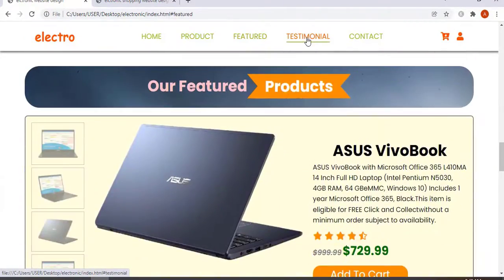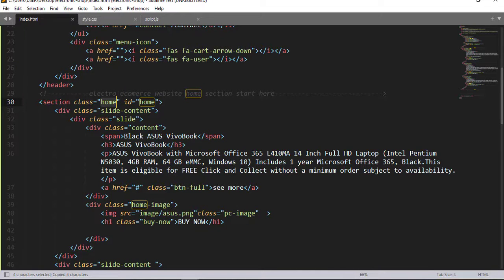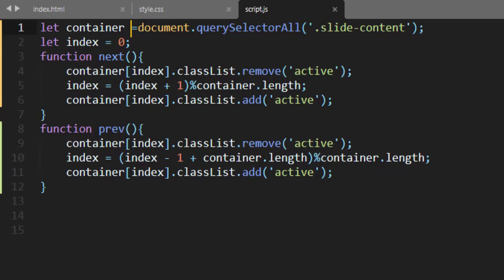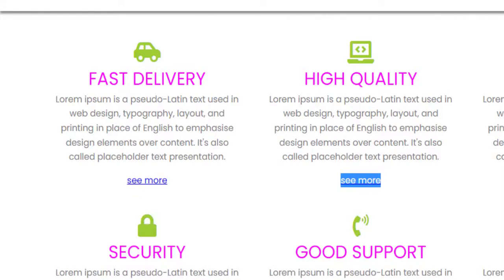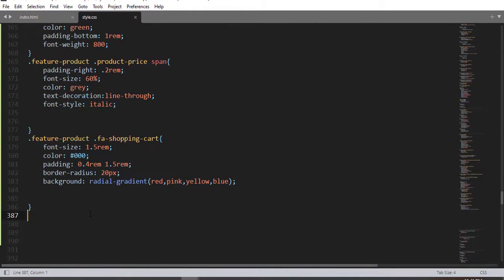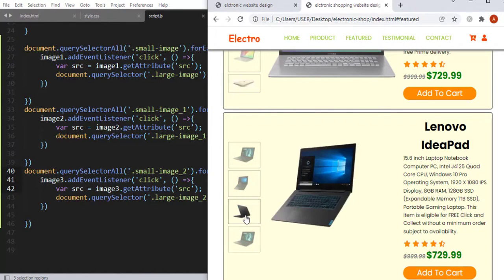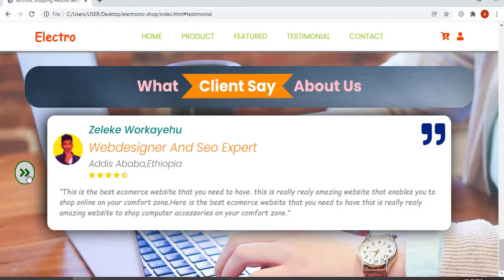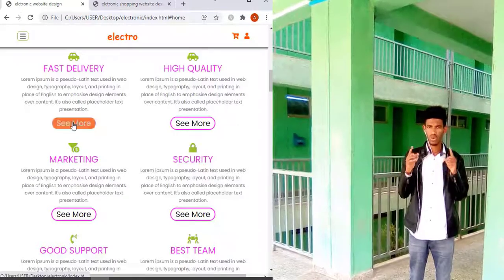Build and Deploy Ecommerce Website With HTML CSS JavaScript | Full Responsive Ecommerce Course FREE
Responsive Ecommerce Website Using HTML CSS JAVASCRIPT (How To Make An e-commerce Website)
LEARN HOW TO BUILD AND DEPLOY FULL RESPONSIVE ECOMMERCE WEBSITE USING HTML CSS & JAVASCRIPT. This is a free HTML CSS Course. And in this course we will learn how to build and deploy a full multipage ecommerce website completely from scratch step by step. Will Create from responsive navbar using html CSS JavaScript to responsive footer in one video.